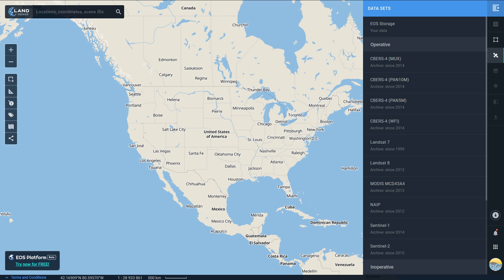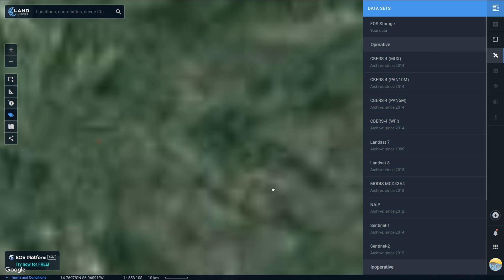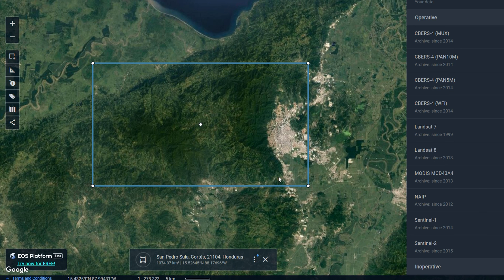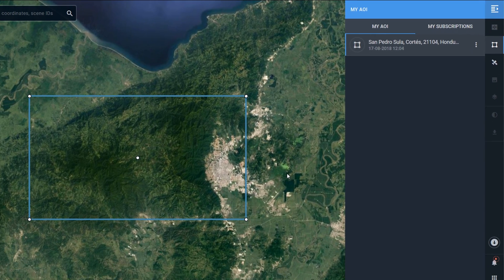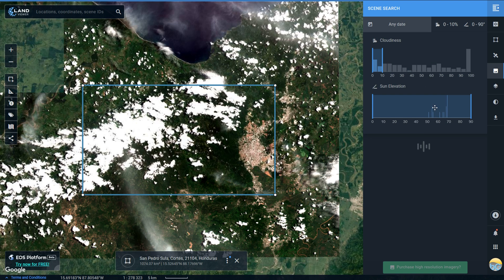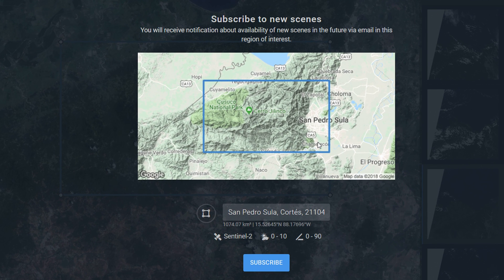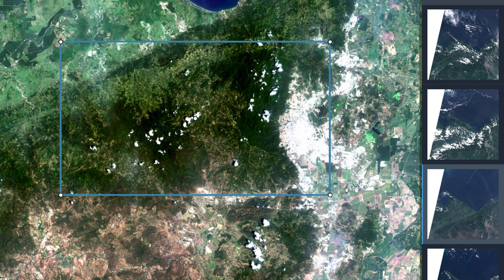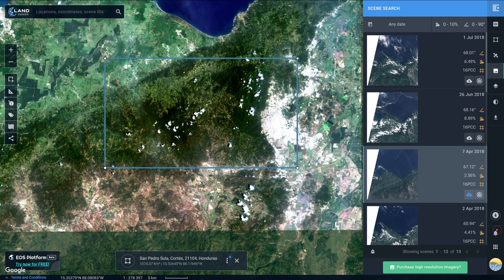EOS landviewer - monitor AOI | burdGIS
This video shows you how to set an AOI and monitor a particular area for new imagery. This is a neat feature which should mean less time searching for imagery, more time analysing.